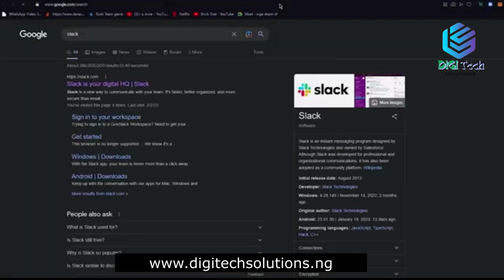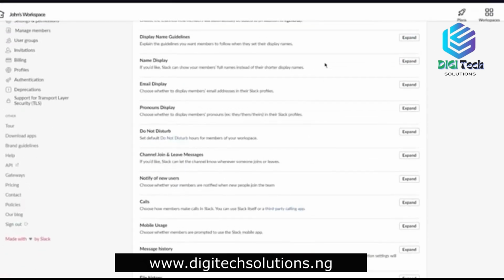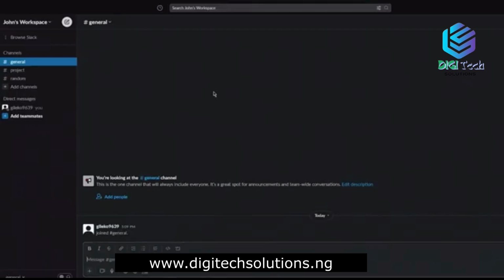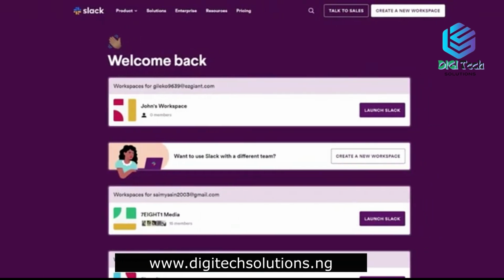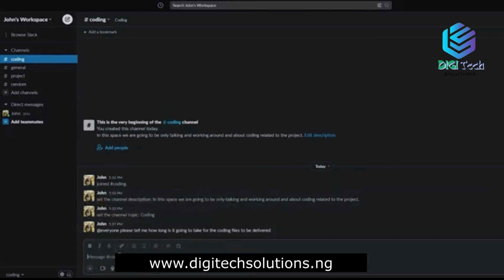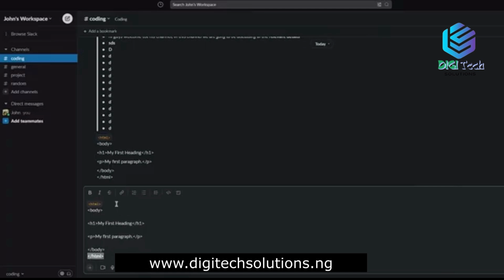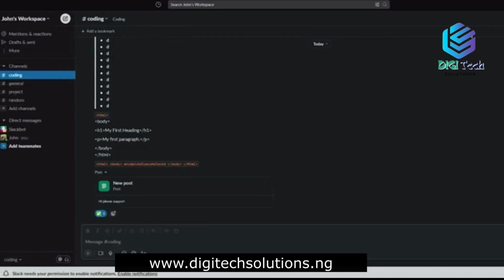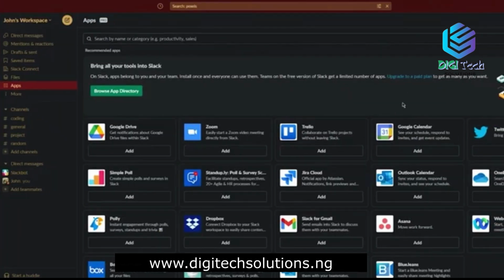Complete Guide on How to Use Slack for Team Communication | Step-by-Step Tutorial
Ready to improve your team communication and collaboration? This comprehensive guide to Slack will show you everything you need to know! In this video, we cover setting up Slack, organizing channels, sending messages, and using essential features like file sharing, notifications, and integrations. Whether you’re a virtual assistant, remote worker, or team manager, mastering Slack will keep you connected and productive.

🌟 Follow along as we break down each feature and offer pro tips for seamless communication and effective team management on Slack!